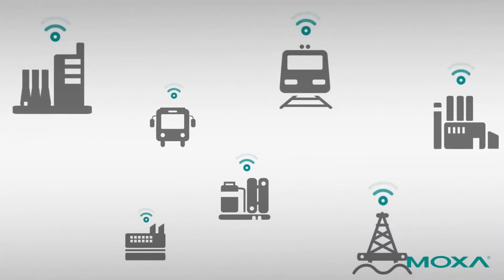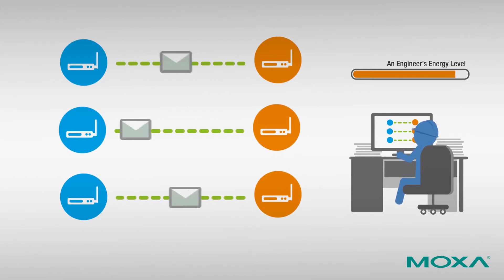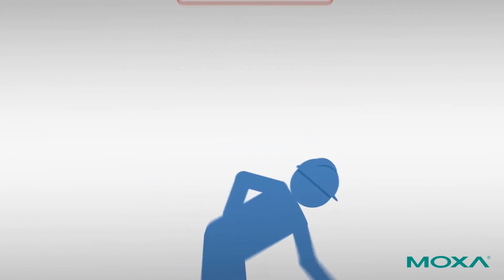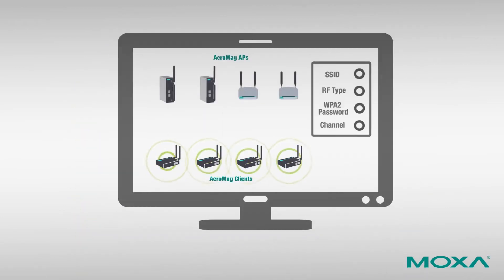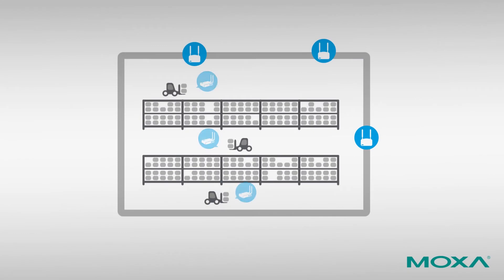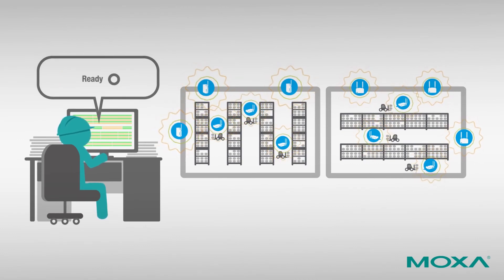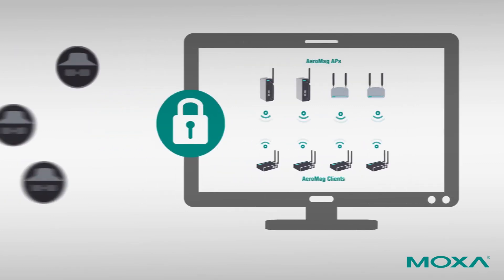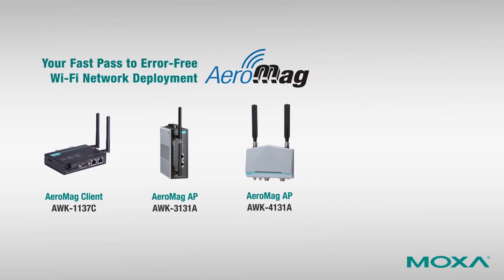AeroMag Technology: Fast and Easy Wi-Fi Network Deployment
Moxa’s Wi-Fi solution includes AeroMag, a unique technology that can save you significant time and effort on basic device settings and configuration when deploying and maintaining a network without compromising on network security.